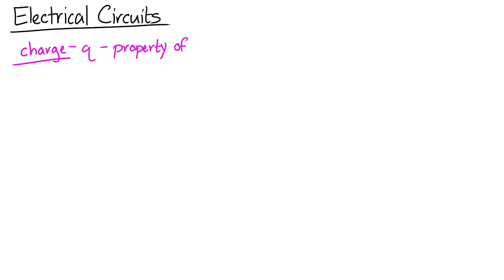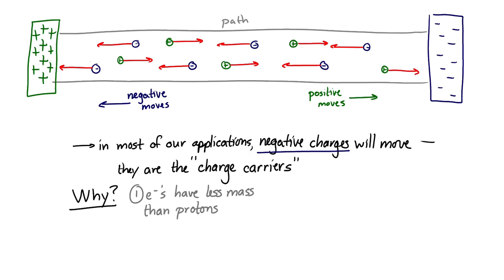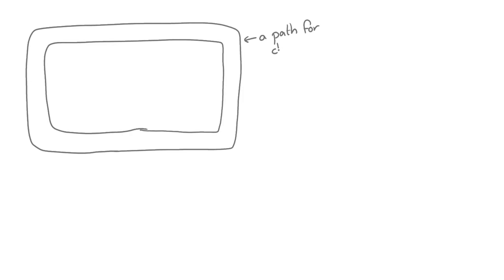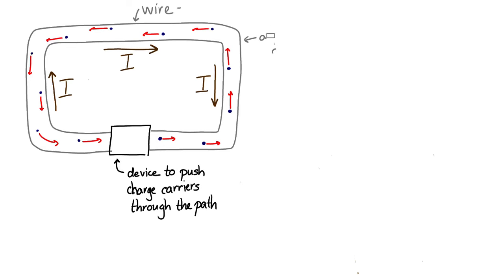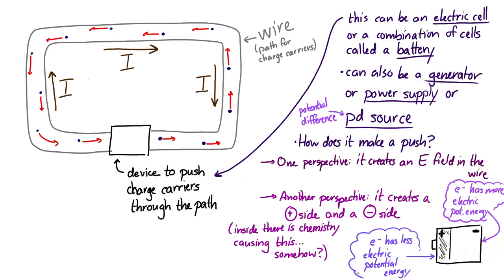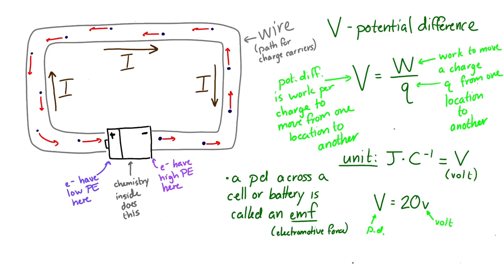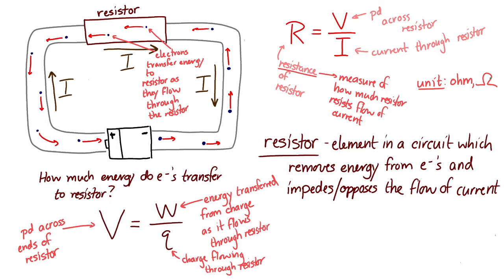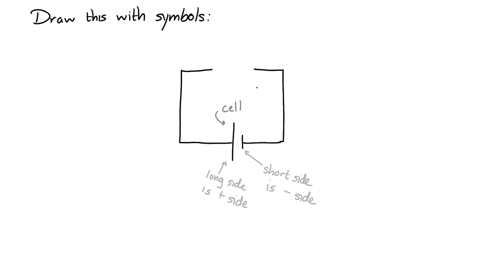Circuits Introduction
This video introduces the idea of an electrical circuit. It covers electrical conductors and insulator, potential difference (and emf), current, and resistance.